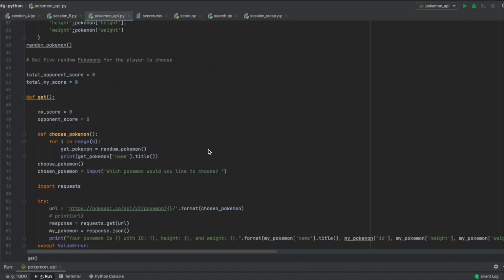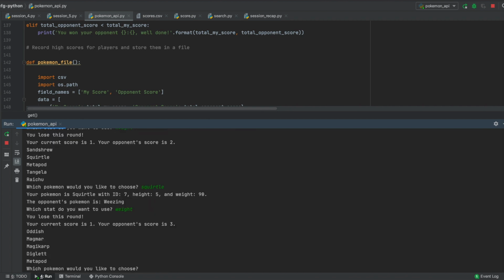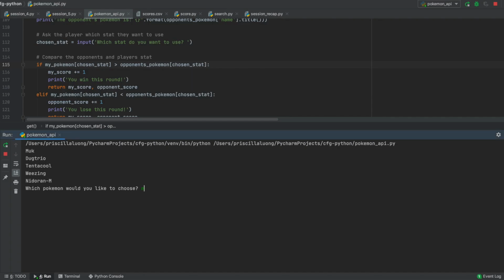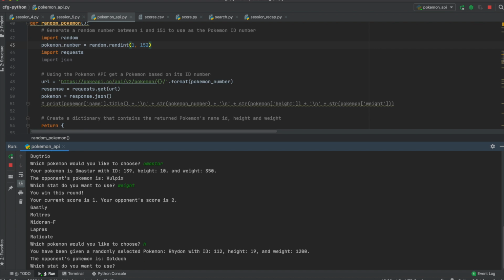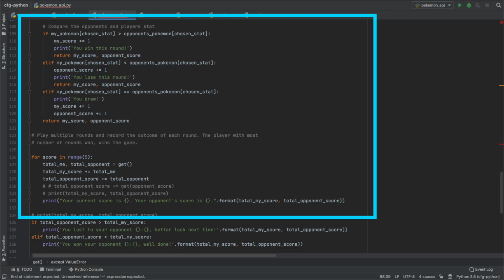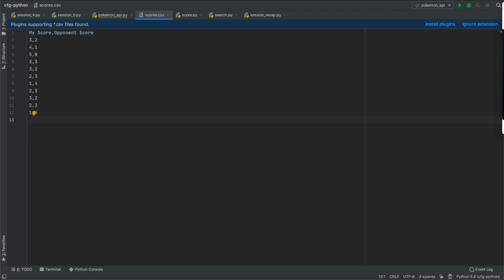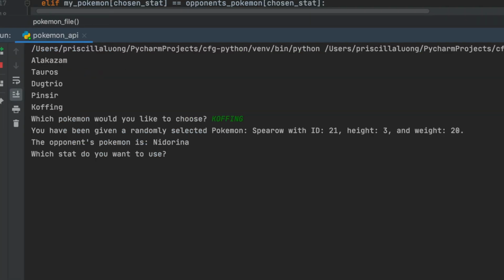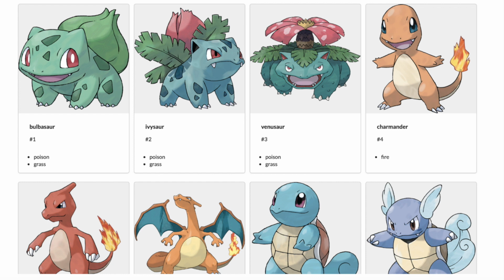CFG - Python Project - Priscilla Luong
CodeFirst: Girls (Python Project - Top Trumps)